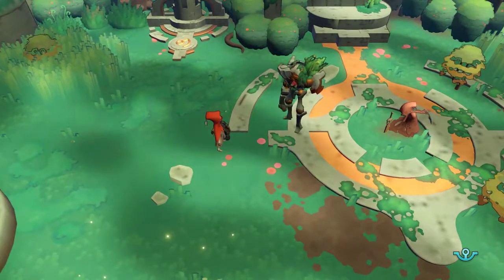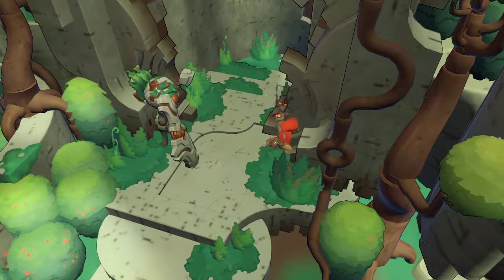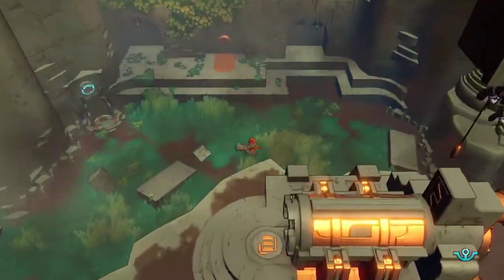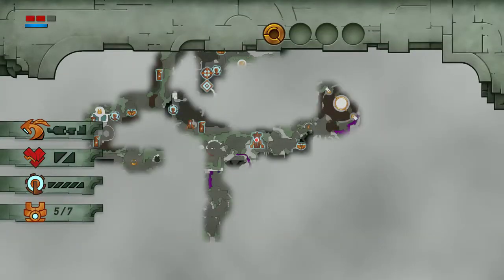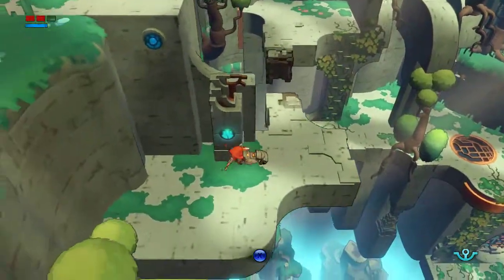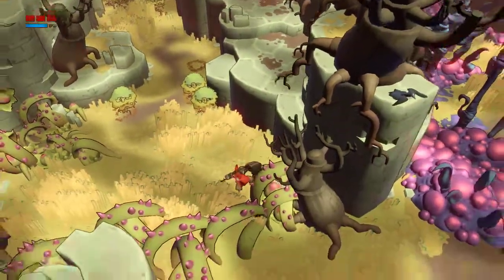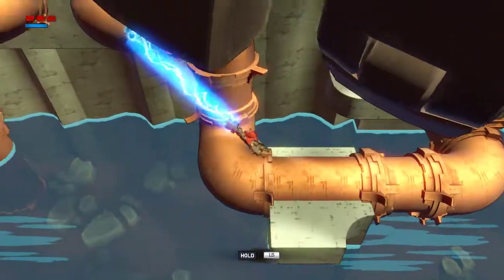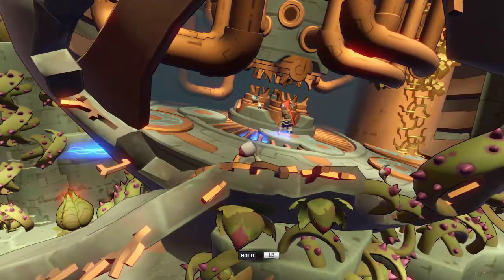AGDQ 2021 submission: Hob any% - no FPS abuse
This is my (Twak's) submission or agdq 2021, for the game Hob and the category no FPS abuse.